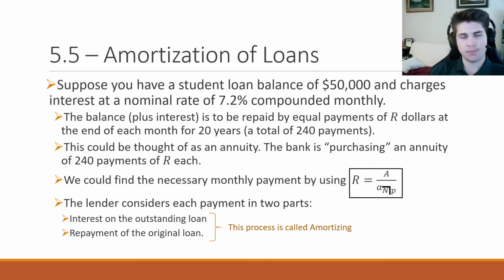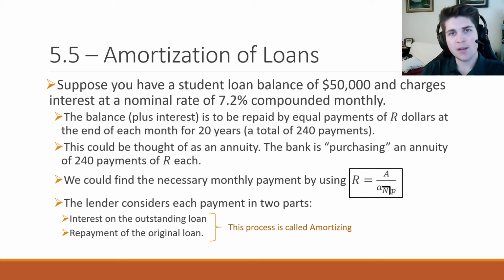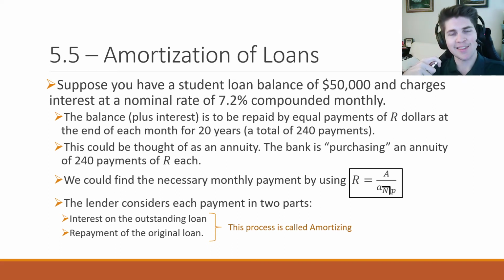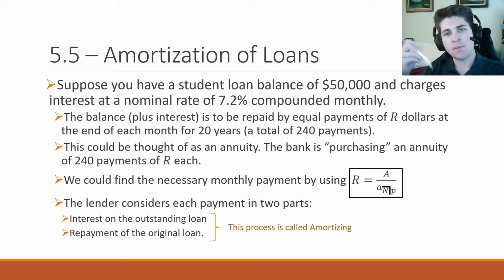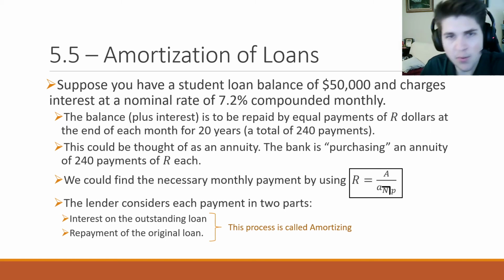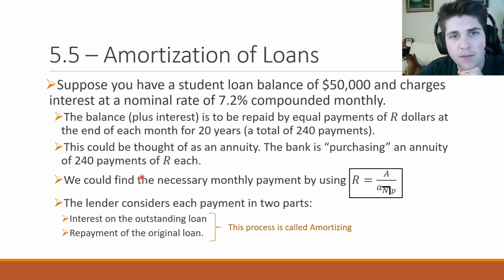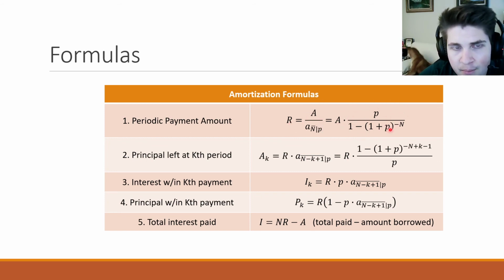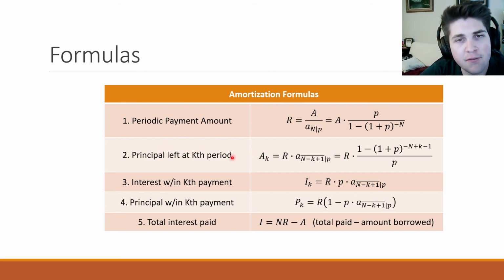[Math 1053] The Amortization Formulas